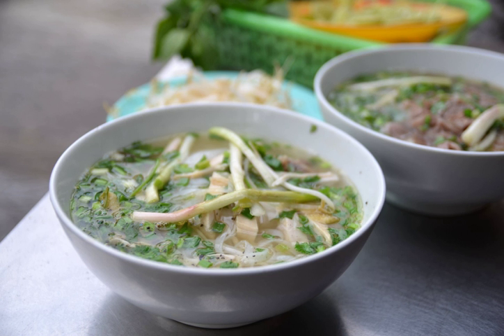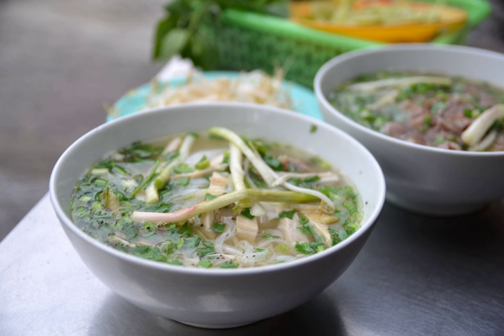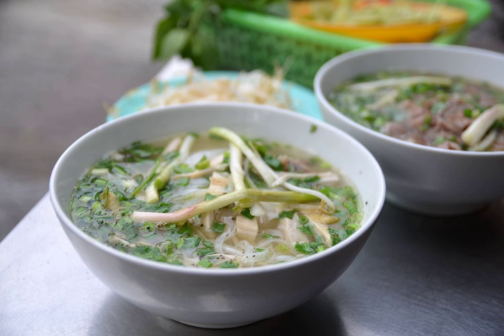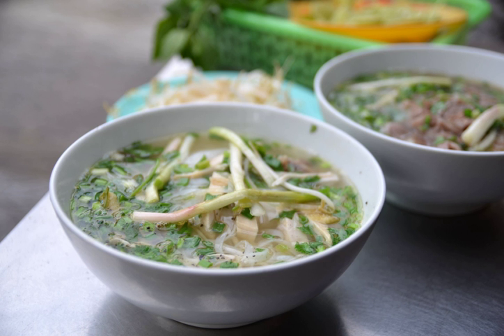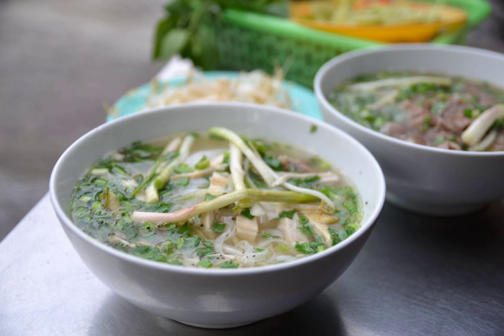Húng lìu | Wikipedia audio article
This is an audio version of the Wikipedia Article:
Húng lìu

00:00:09 undefined
00:00:54 undefined

- Socrates

SUMMARY
Húng lìu is a spice mixture of four or five spices found in Vietnamese cuisine. It is named after sweet basil.